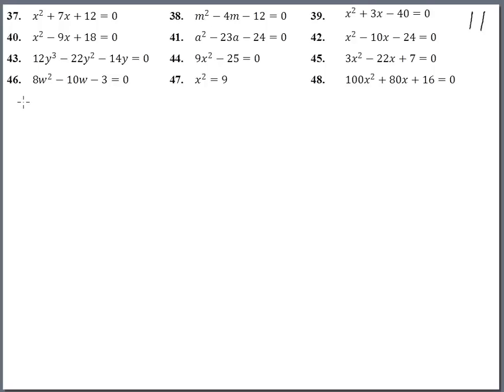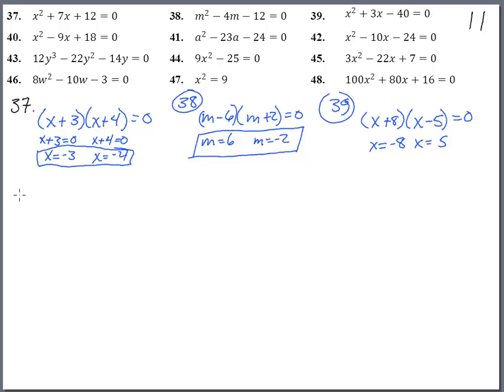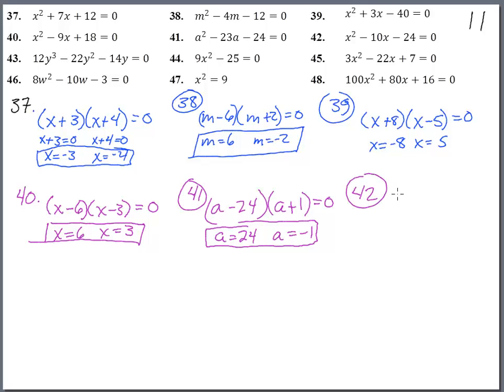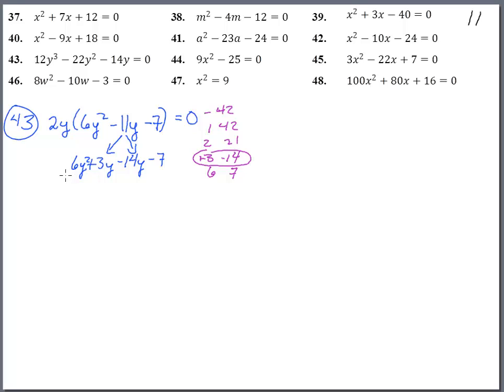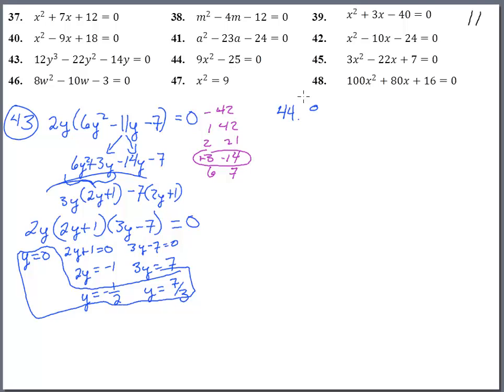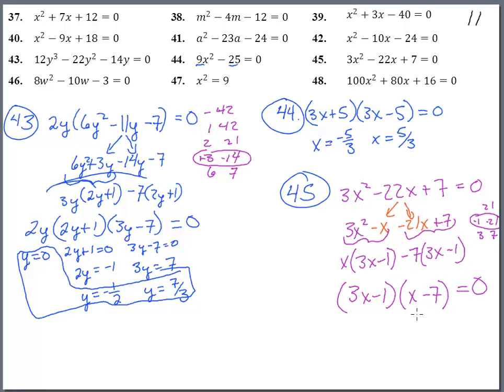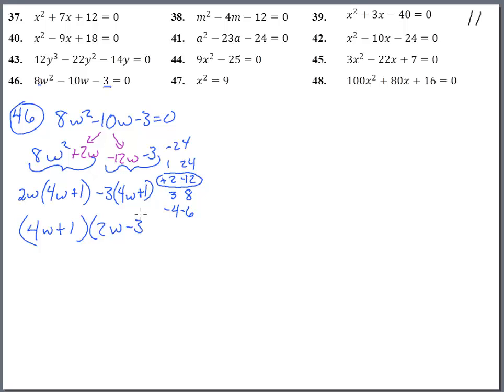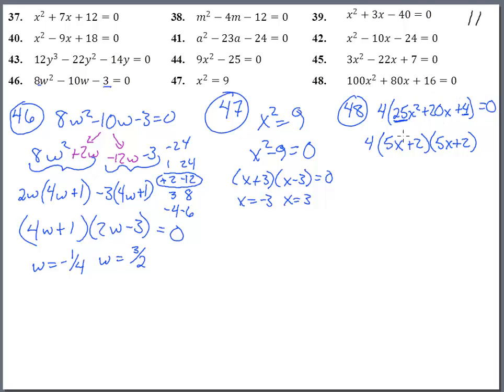PCal Pg11 Solutions37-48 Solving by Factoring